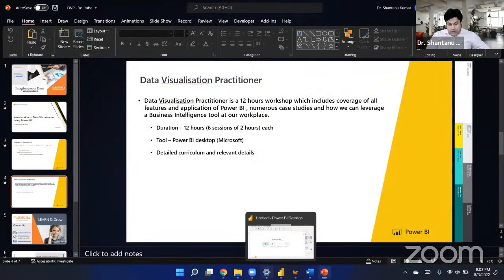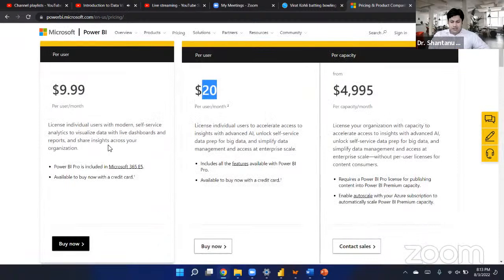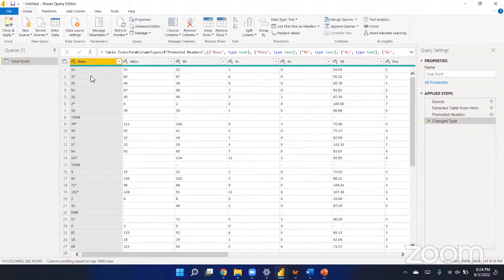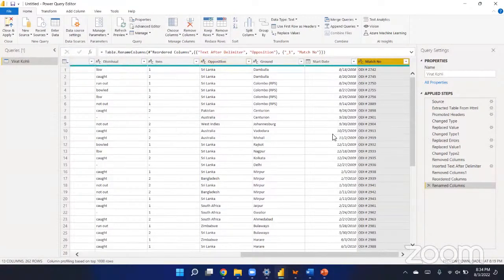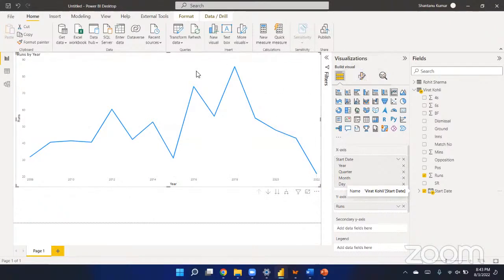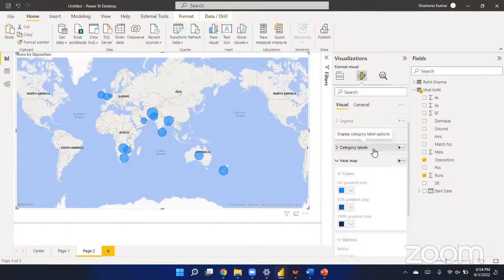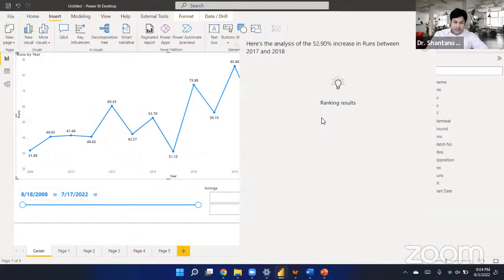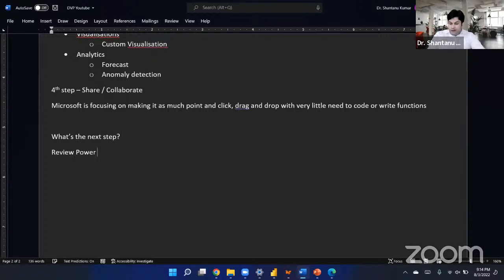Introduction to Data Visualisation using Power BI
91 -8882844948